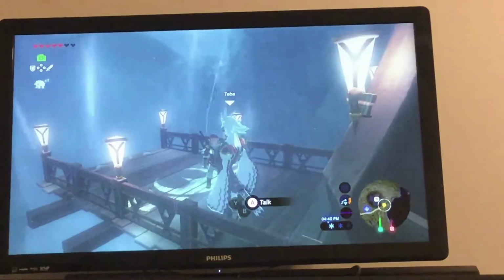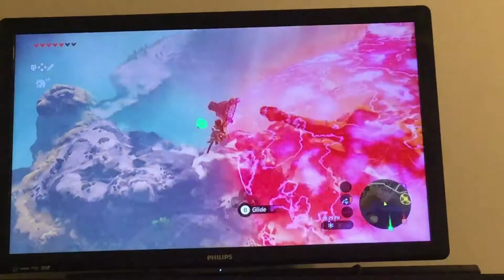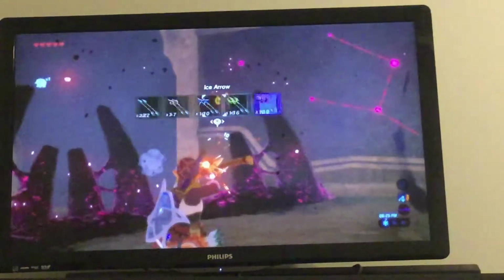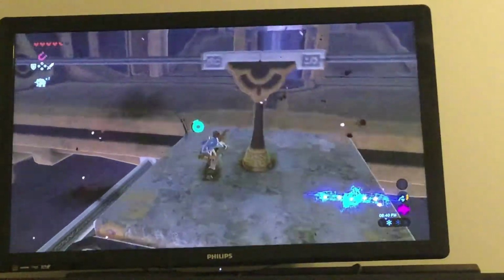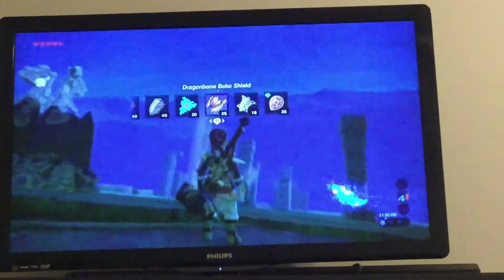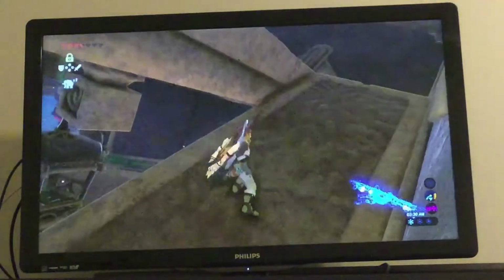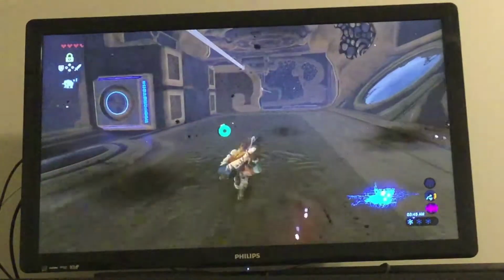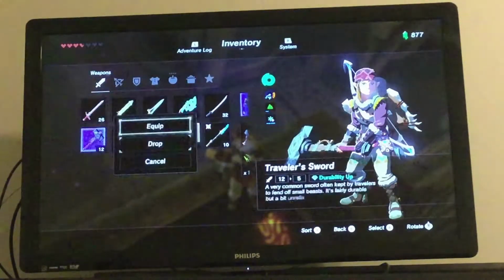legend of Zelda botw | vah medoh nintendo switch